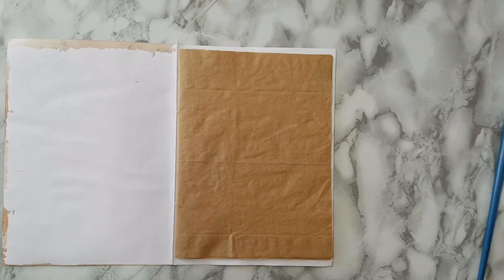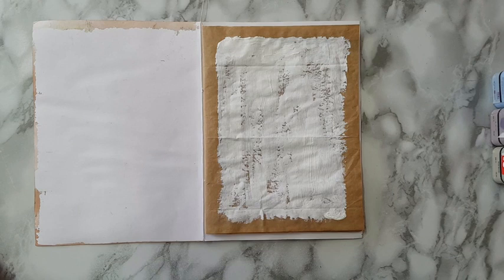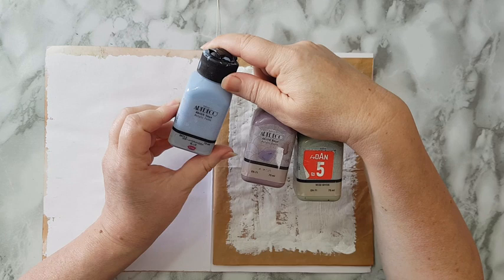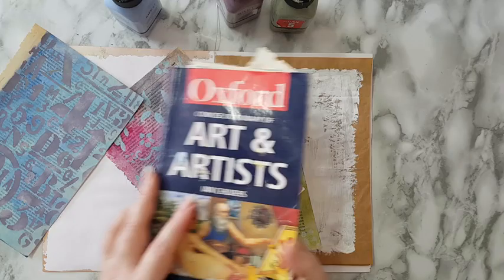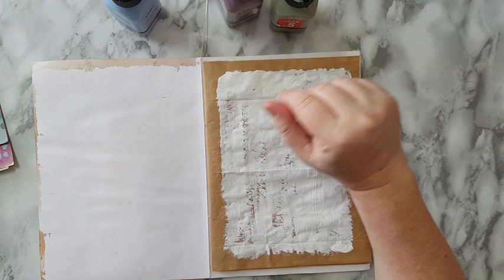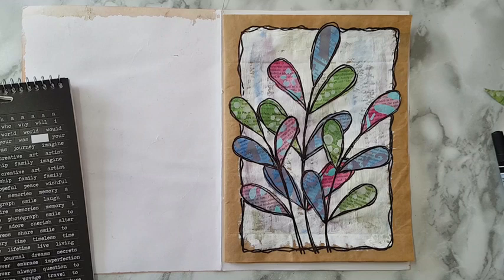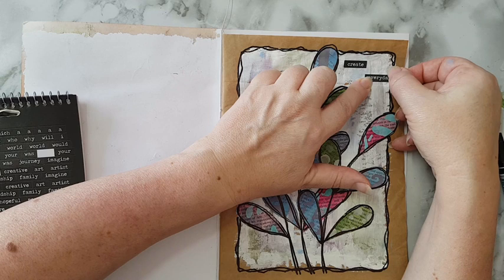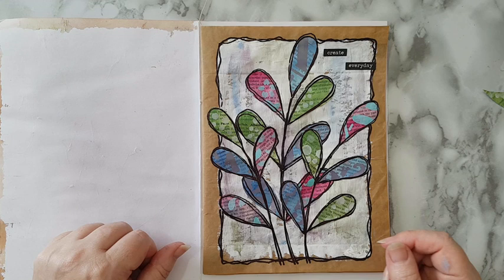Quick Junk Journal Page With Paper Scraps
Quick art journal page with gesso and paper scraps